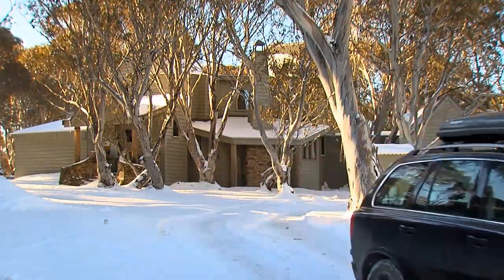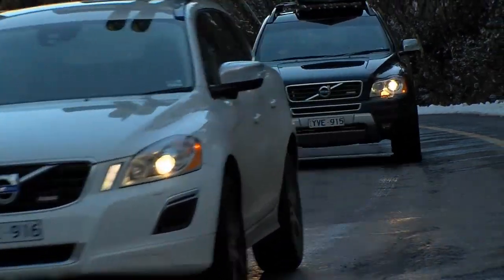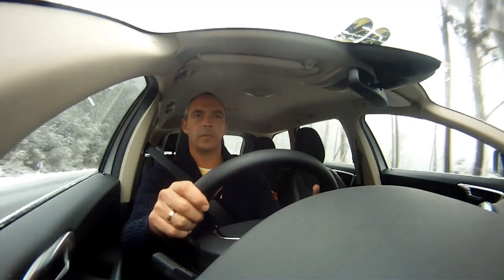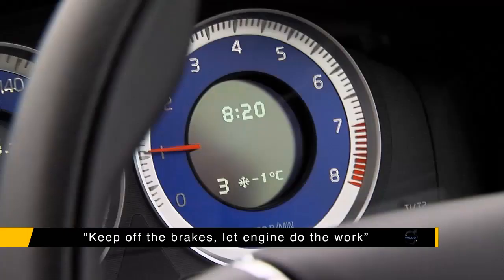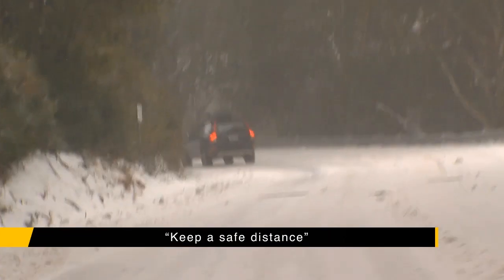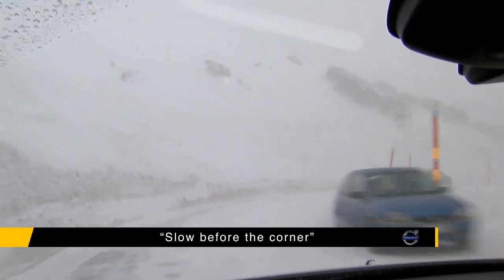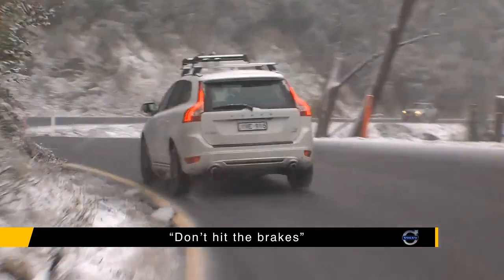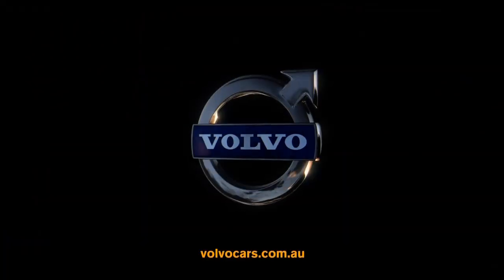Driving Tips for the Snow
Driving in the snow can be quite daunting, especially for the first time, Lochie Daddo gives us some key tips that will make our snow trip a lot safer.